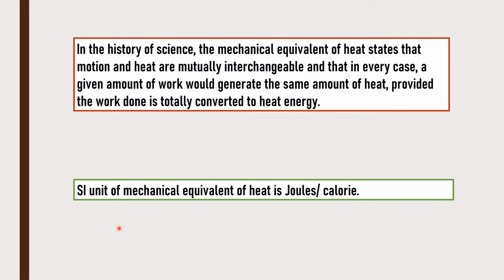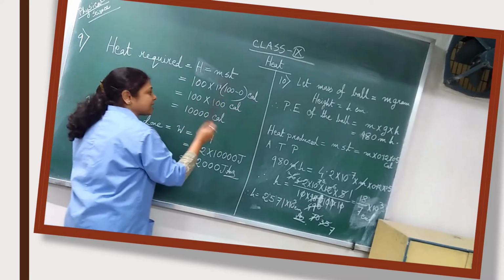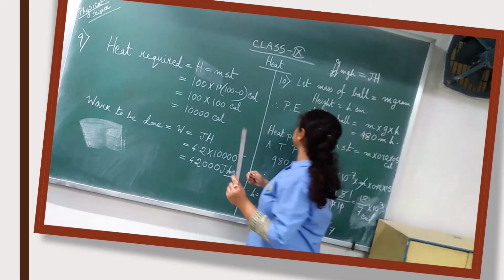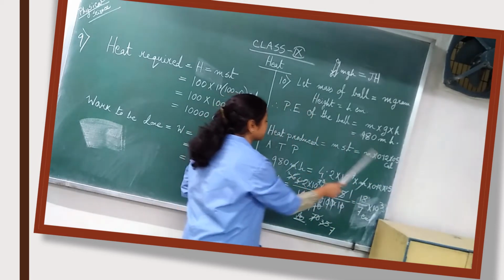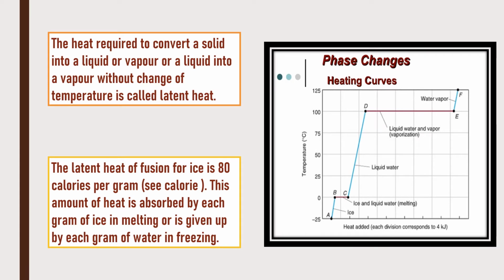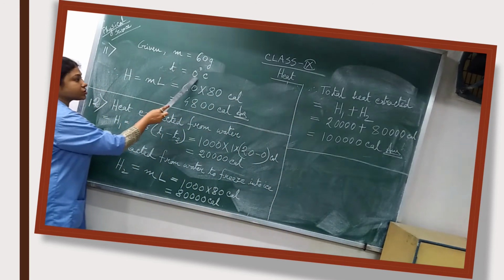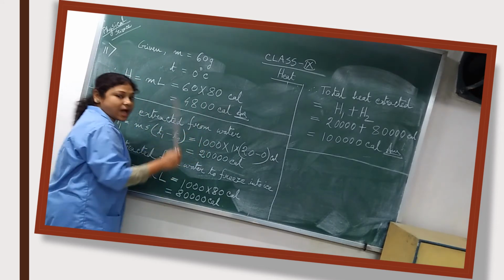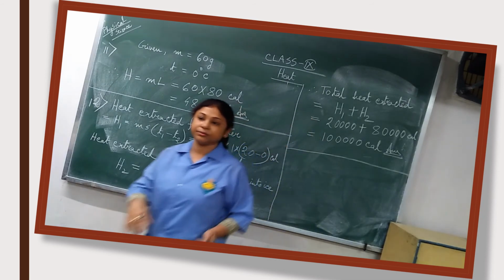SUMS OF HEAT / PART - 3 / CLASS - IX